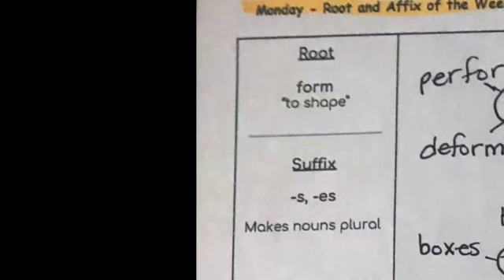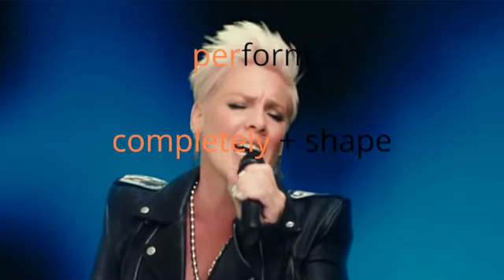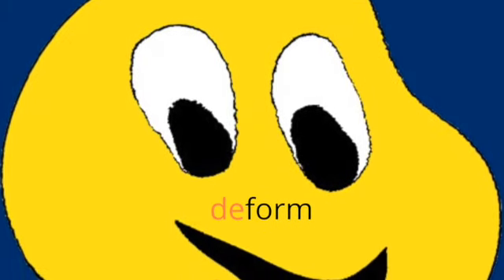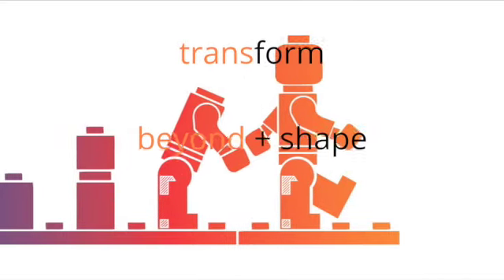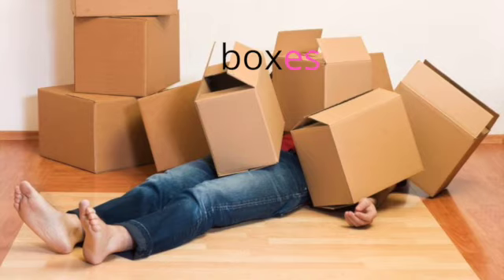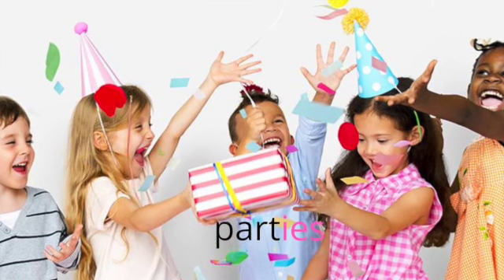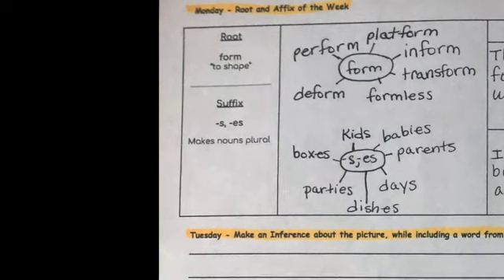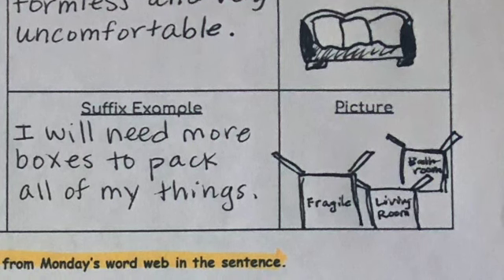Monday Bellringer (root word "form" and suffix "s/es")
This video is about the root word form and the suffixes s/es.